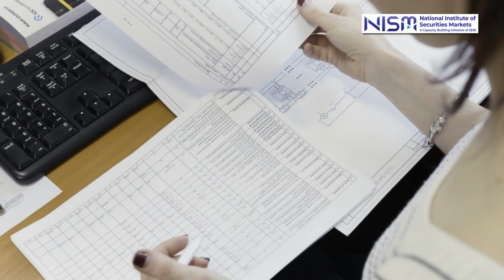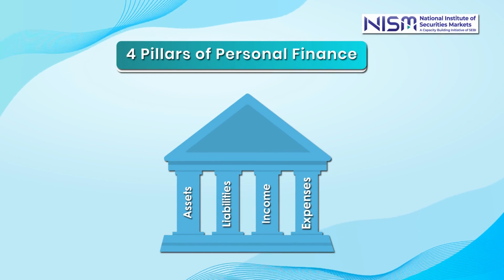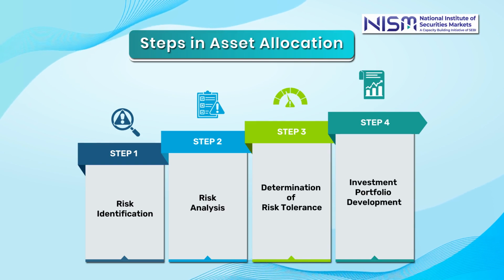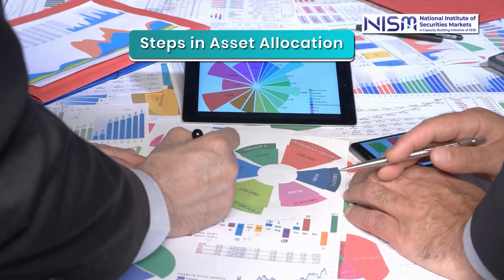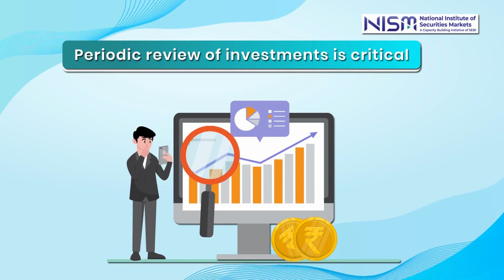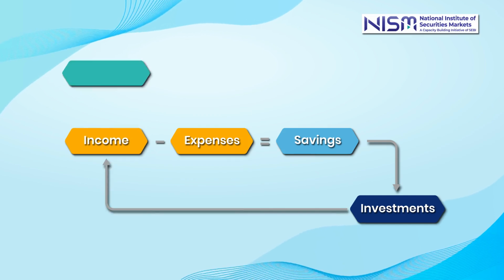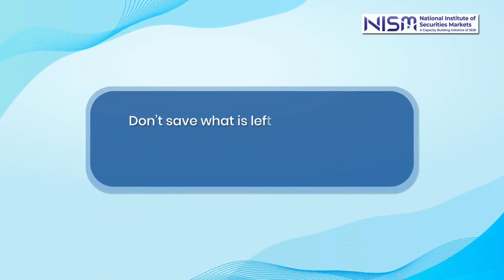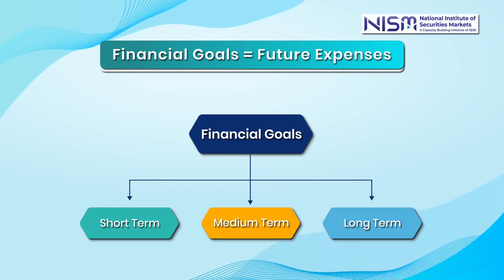NISMWebinarBytes on Introduction to Financial Planning & Budgeting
Introduction To Financial Planning & Budgeting📊

Join us in this insightful webinar as we dive into the essentials of Financial Planning and Budgeting.💰📊
💡 Discover the 5 key pillars of personal finance that will help you take control of your financial future.
💡 Don't miss out on expert tips and strategies for building a secure and prosperous financial life!